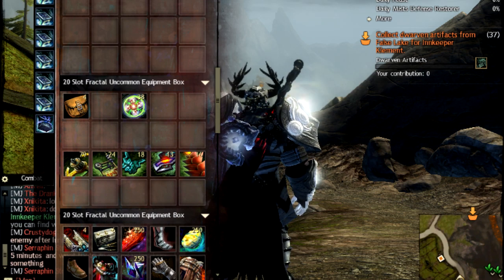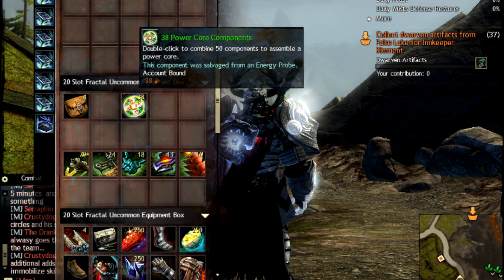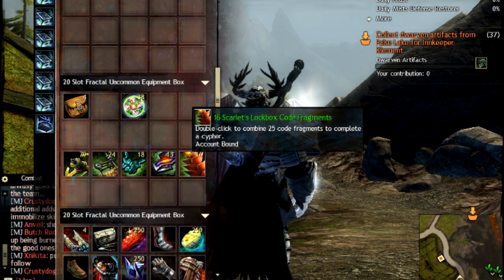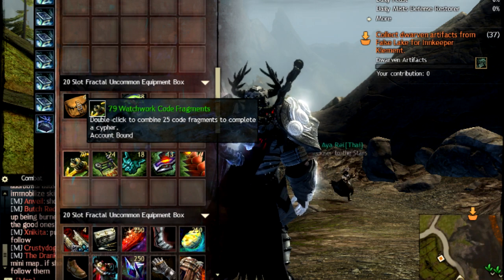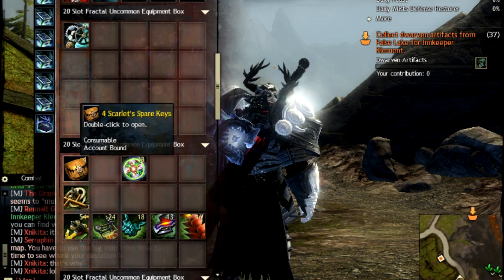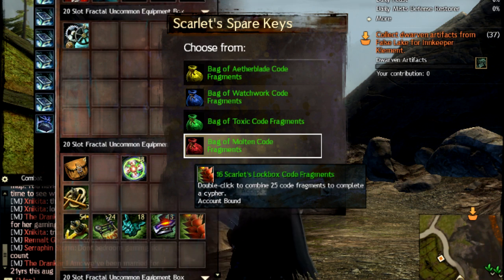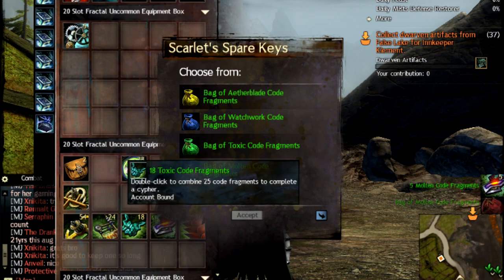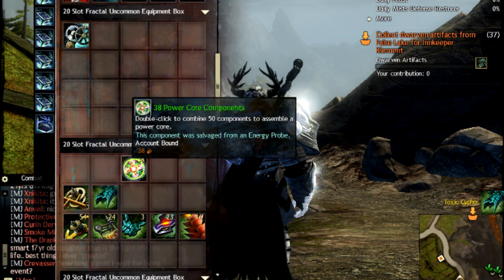Code Fragments & Cypher Trinkets Explained Gw2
Code Fragments & Cypher explained to make sense of all those drops we have been getting. More to come soon finding time to beat the minonette. We came really close to beating it.

Watchwork Code Fragment
Aetherblade Code Fragment
Toxic Code Fragment
Molten Code Fragment
Scarlet's Lockbox Code Fragment